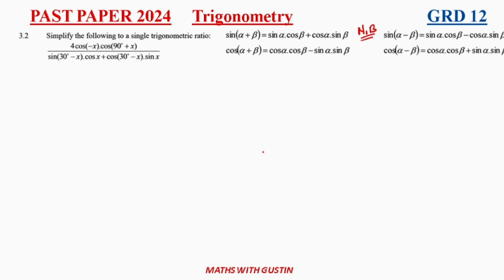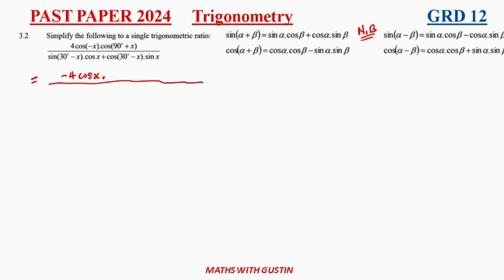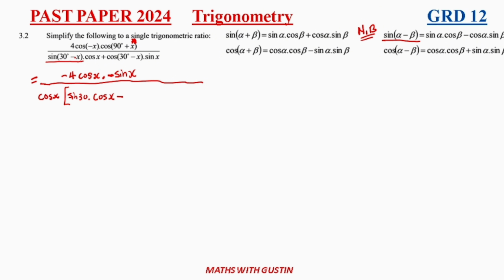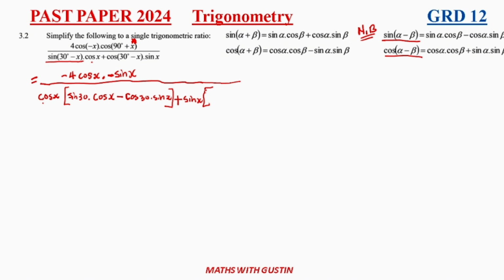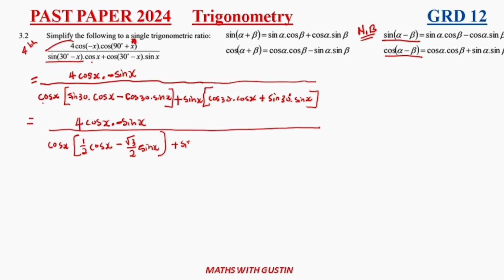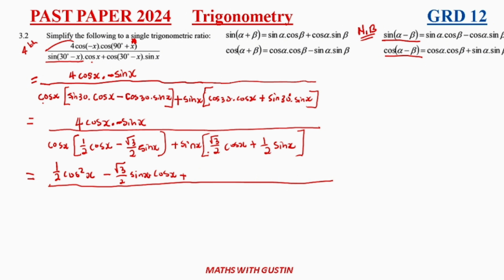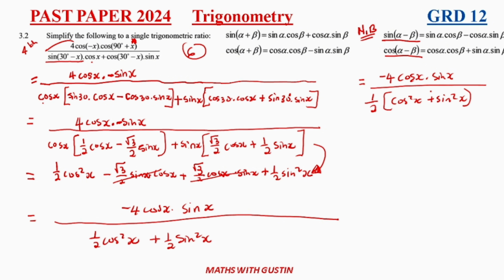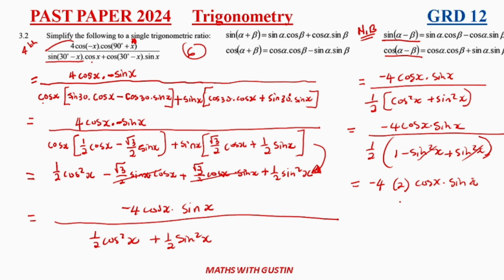Maths P2 solution 2024 FS June EXAM GRD 12 Q3.2